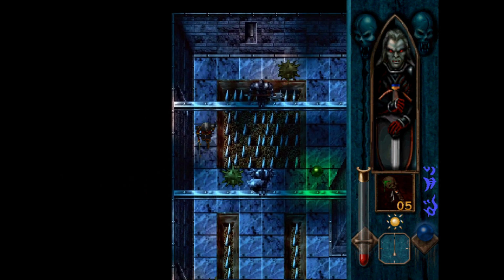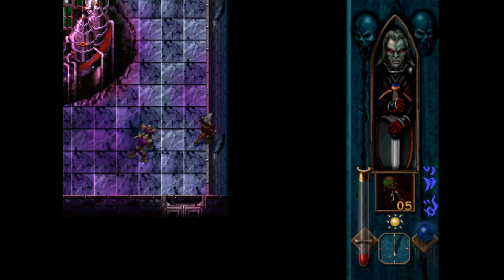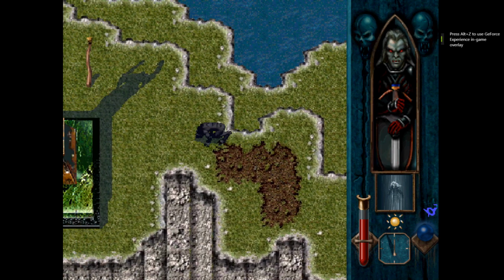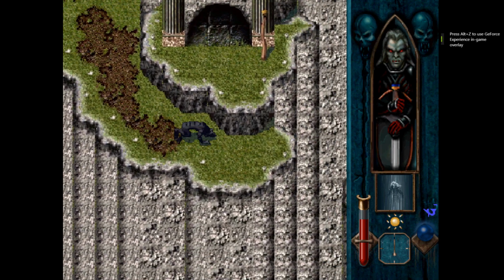Blood Omen: Legacy of Kain Retrospective | A Noble Downfall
Today I'll be covering a hidden gem in the criminally underrated Legacy of Kain series: the first game, Blood Omen. This is a 2D open world Zelda style action adventure RPG type thing that drops a lot of philosophical references and has a lot of mature themes and top-shelf voice acting. This was very difficult to find, as it is only on PlayStation 1 and PC and is subjected to a lot of legal stuff, but I managed to track it down. Also, pardon the NVIDIA GEFORCE stuff in the top right.